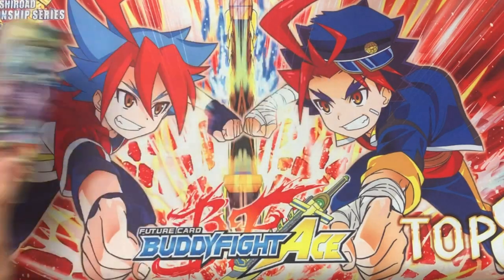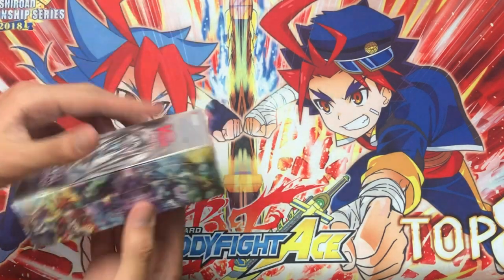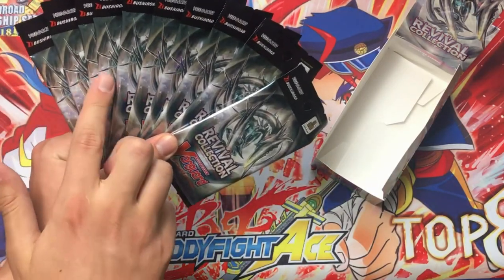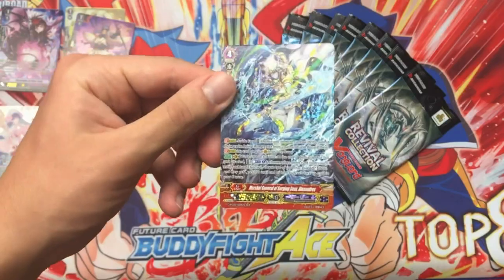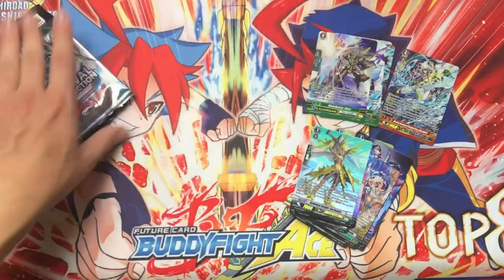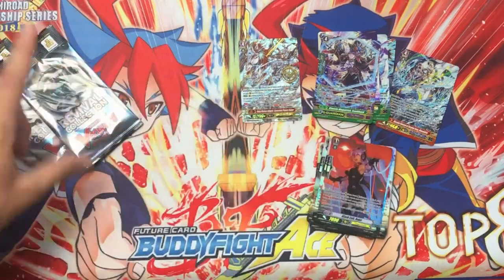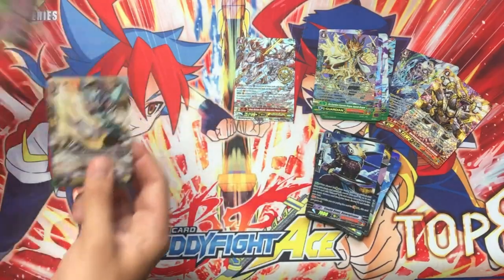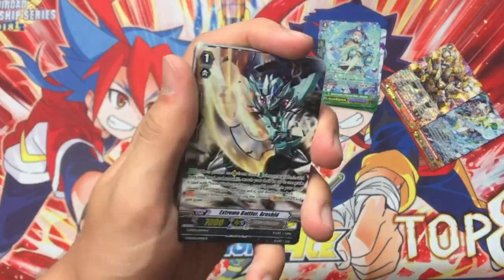Revival Collection 2 Box Opening || Cardfight!! Vanguard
Big thank you to Bushiroad for providing me with this box of Revival Collection 2 to open for you guys, making this video possible!

Revival Collection 2 is finally out as our second English-exclusive set, bringing back a lot of the staple cards from the G era, to make entering Premium so much easier for all the Standard players, as well as reprinting the much sought-after cards for Premium players on a budget as well!